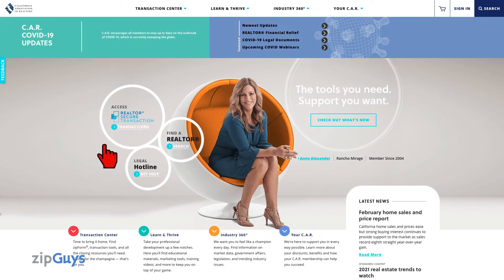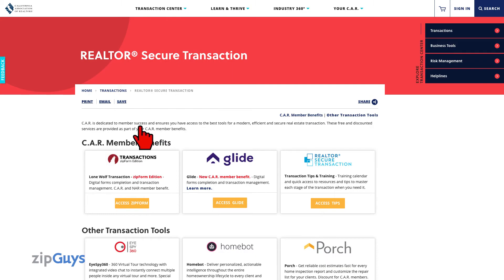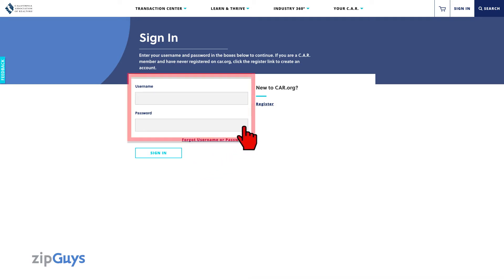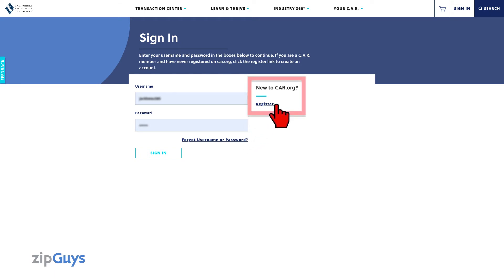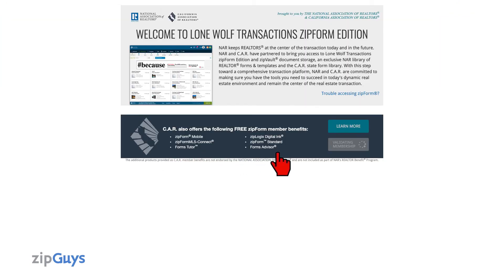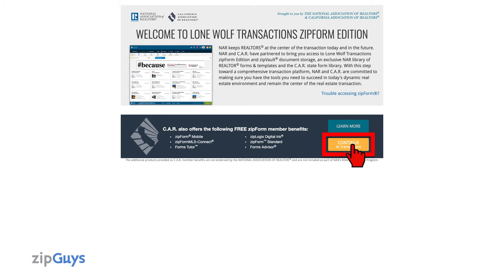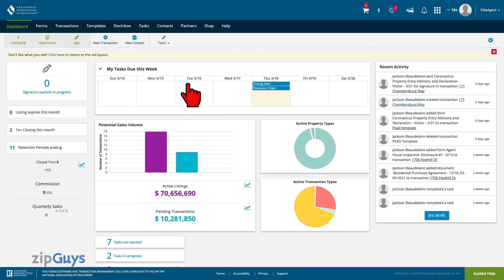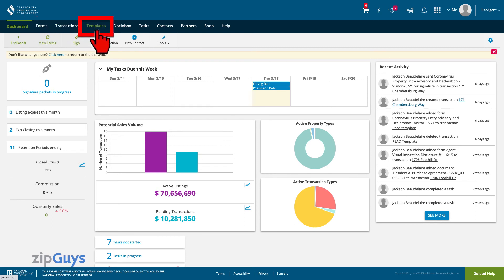Lone Wolf Transactions (zipForm Edition): How to Log In Using RST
Today will be going over how to access your zipForm member benefit through the new Realtor Secure Transaction portal. From the C.A.R. homepage, click on the RST link to the left of the Realtor in the chair.

From this page we can select Access zipForm.

You will then be prompted to enter your C.A.R. credentials, or if this is your first time logging in to C.A.R., you will click Register to create an account. Click Sign In to move on.

This interstitial page will validate your membership, then click Continue to Transactions to move on. You are now signed in to your zipForm Member Benefit account.

From here you can access your Form Libraries, work on your Transactions, or edit your Templates.